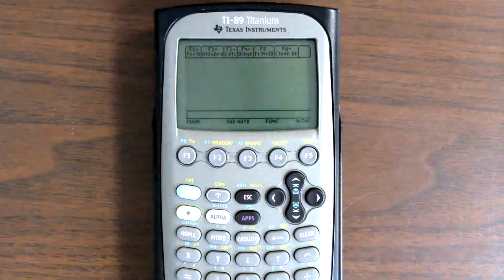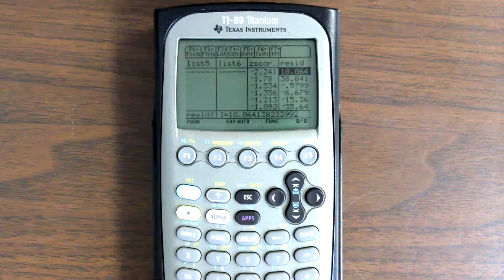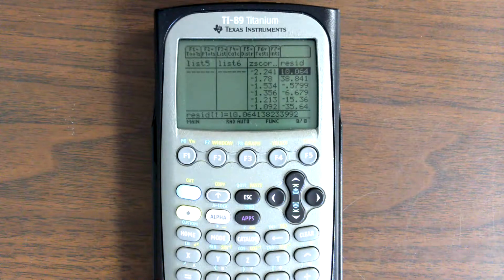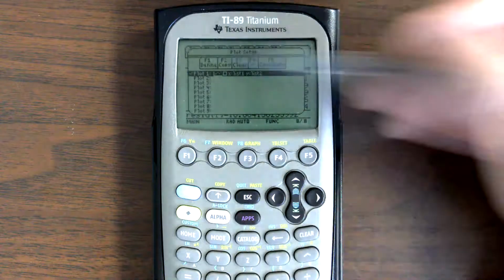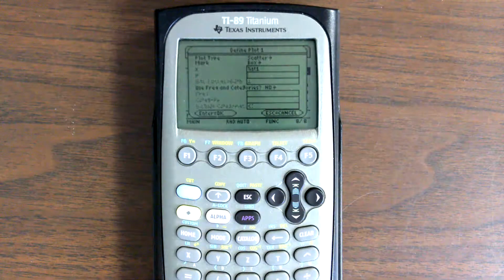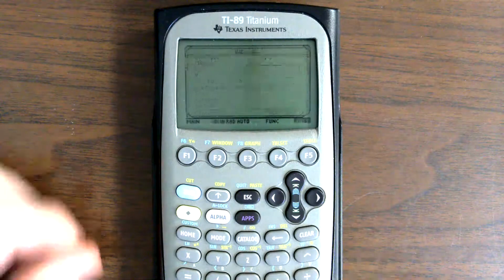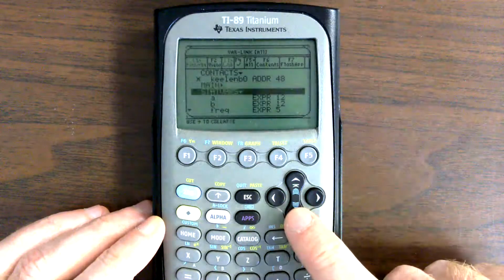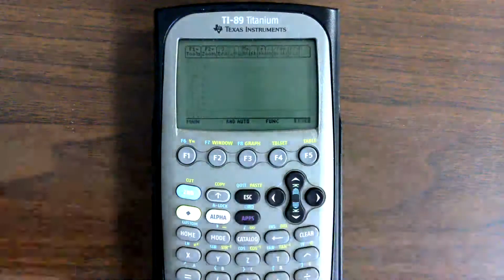TI-89 Calculator Instructions: Unit 2 - Residual Plots